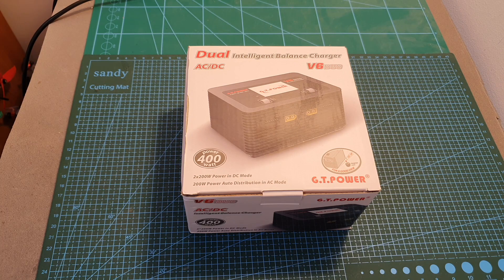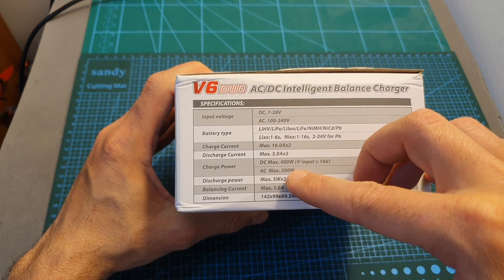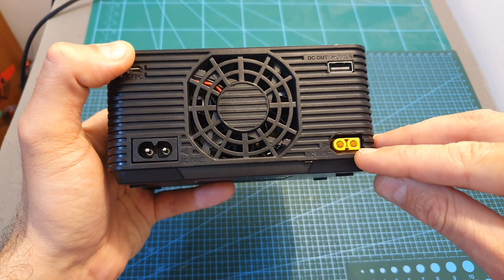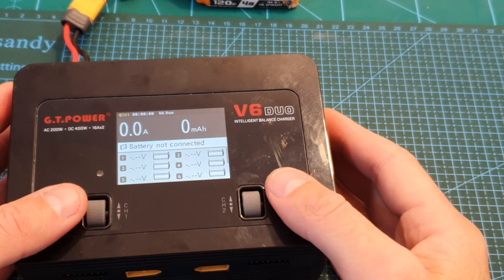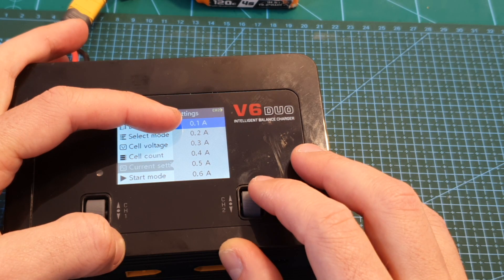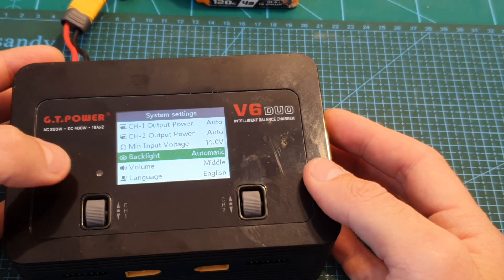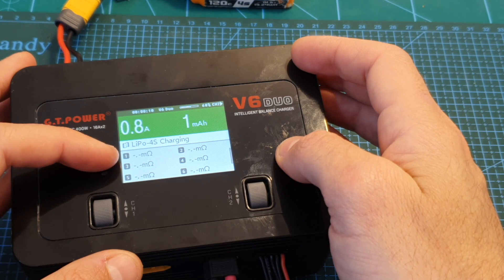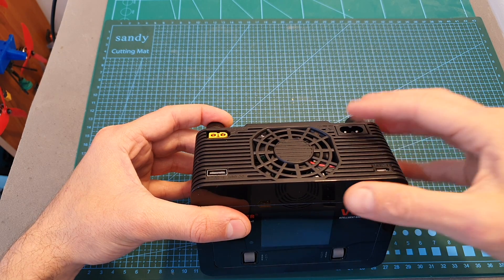G.T.Power V6 DUO AC/DC Charger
╠╗║╚╝║║╠╗║╚╣║║║║║═╣ I Really Appreciate Your Support!

Description:

G.T.Power V6 DUO AC 200W DC 400W 2X16A Battery Charger Discharger for 1-6S Lipo Battery

Specification:

Input Voltage:AC 100~240V
                         DC 9~24V
Charge Power:AC Max.200W
                         DC Max.400W(input≥16V)
DisCharge Power:Max.5W*2
Charge Current:Max.16.0A*2
Discharge Current:Max.3.0A*2
Cell Count:1~6S LiPo / LiHv / LiFe / Lilon
                  1-16S NiCd / NiMH
Pb Battery Voltage:2~24V
Balancing Current:Max.1.0A
USB output:5V2A
Dimension:142*99*69.5mm
Net Weight:720g

Packaging Included:
1X G.T.Power V6 DUO Charger